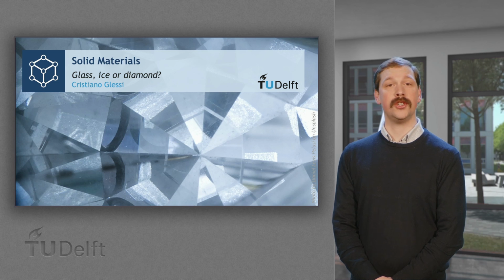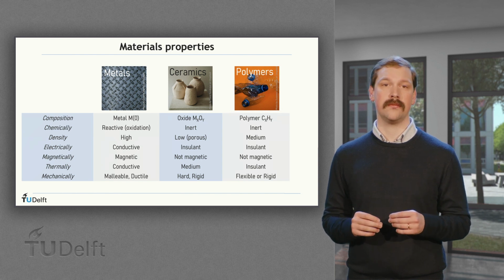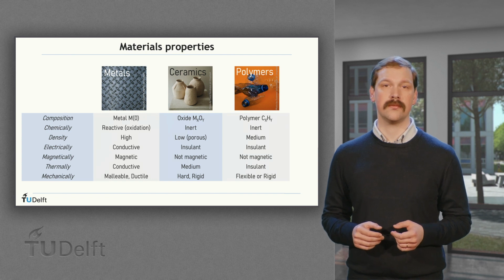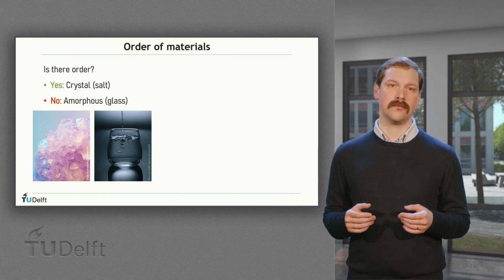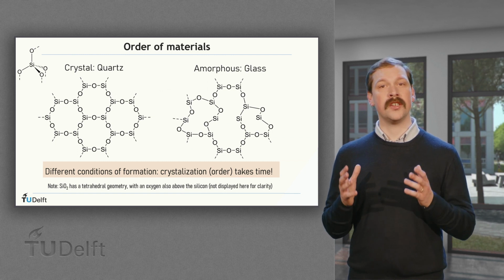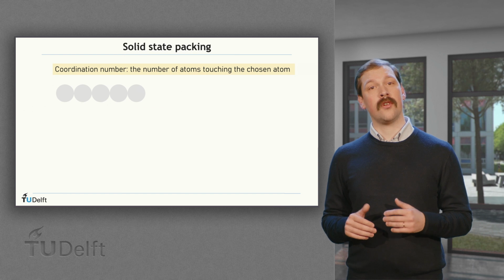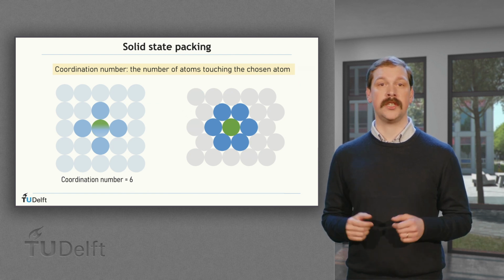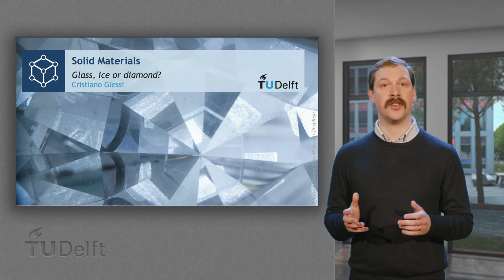PUCH1x_2023_Module_3_2b_Solid_materials_glass_ice_or_diamond-video